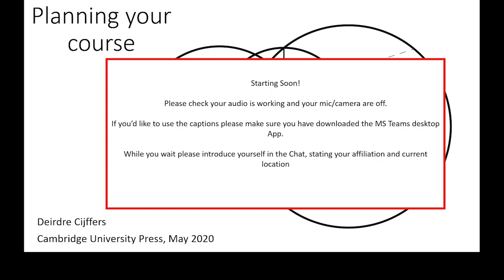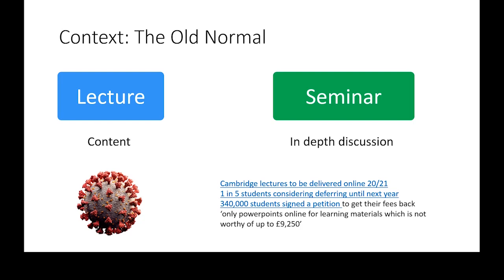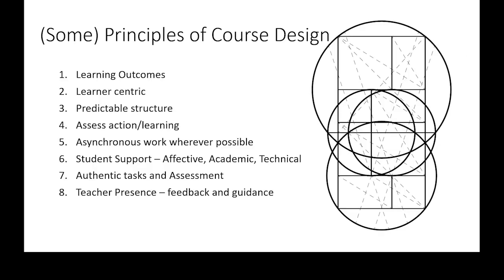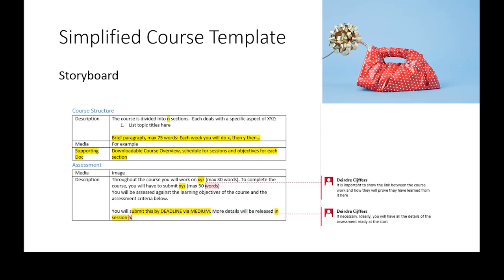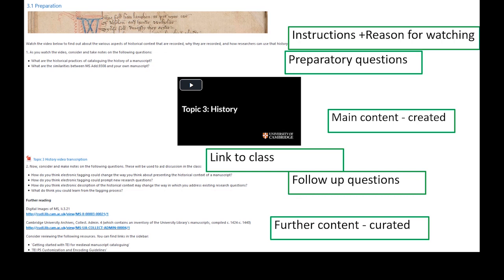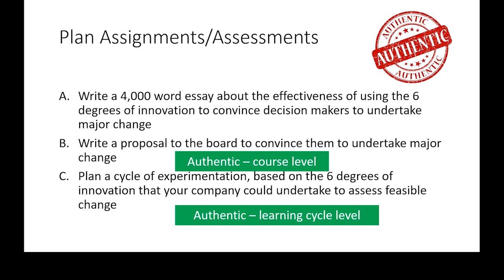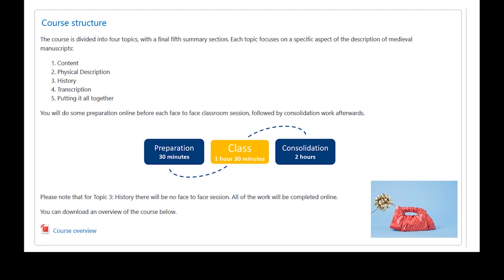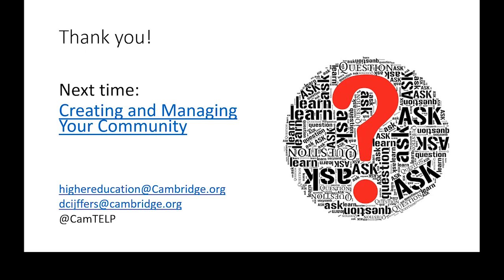Planning your course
We are pleased to share the recording from the fourth webinar in our Remote Teaching Webinar Series on Planning your Course. For more information on our webinar series, go